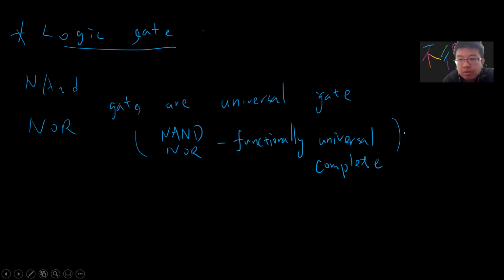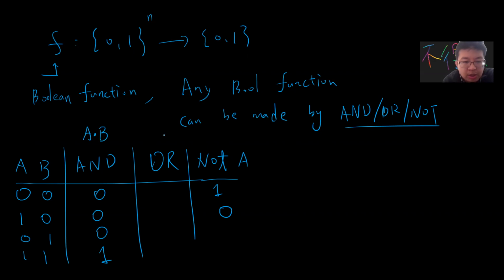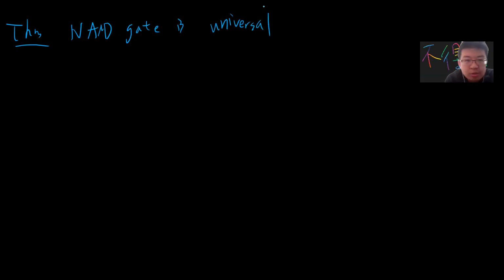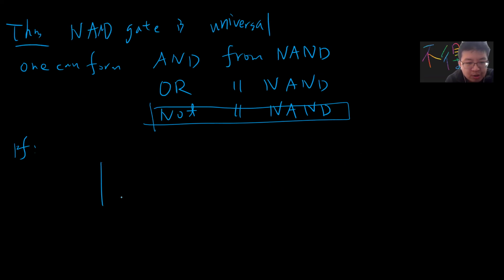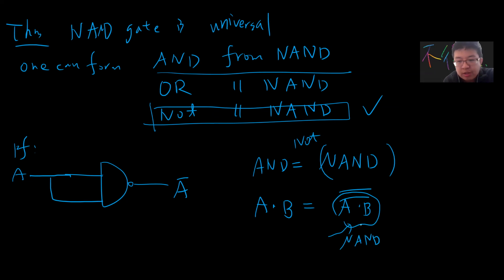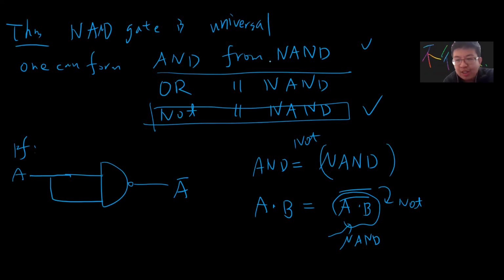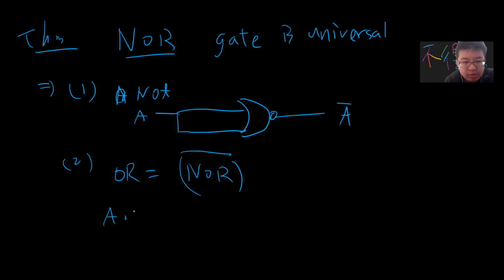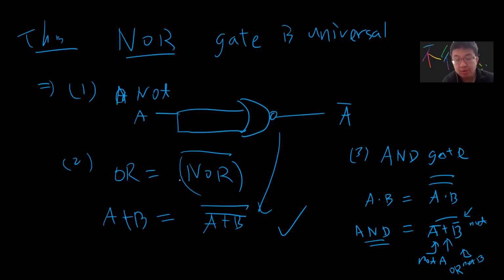Logic gate: prove NAND and NOR gate is universal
We prove that NAND and NOR gate is universal